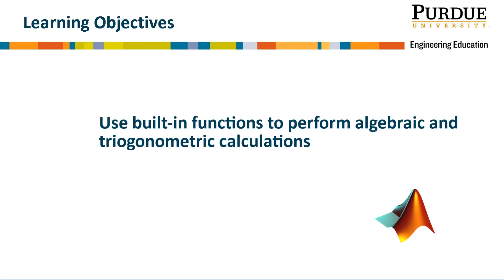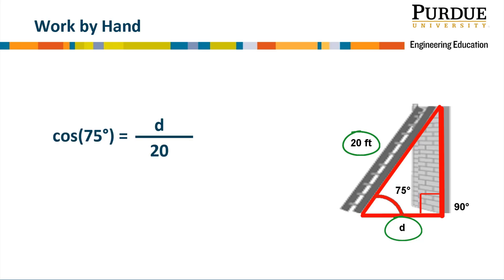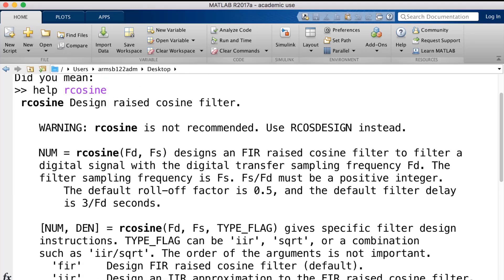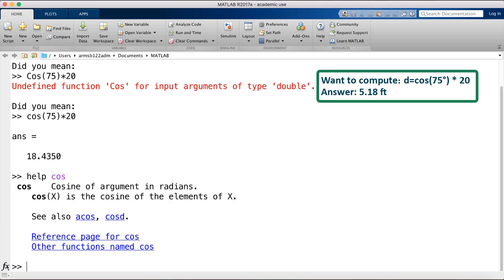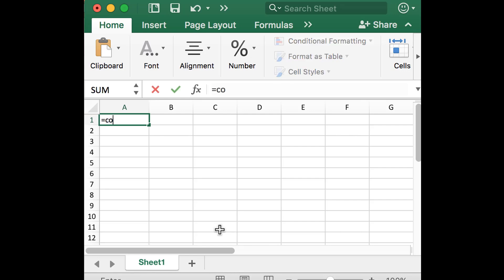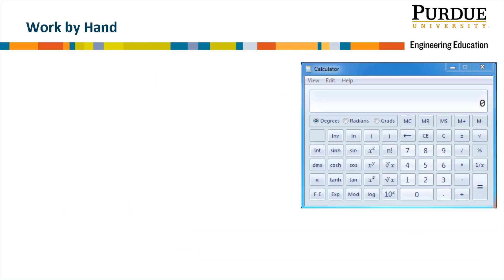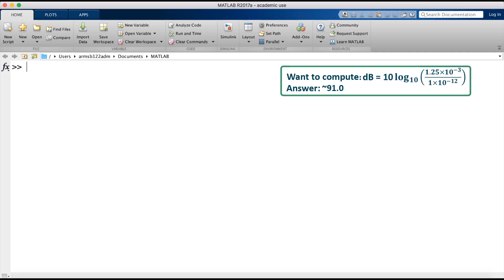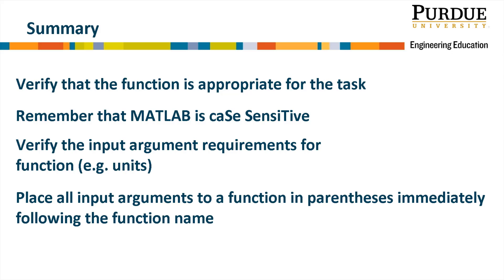Built-In Functions in MATLAB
0:00 Introduction
0:10 Problem Context
1:49 MATLAB Demonstration
5:44 Problem Context
7:44 MATLAB Demonstration
8:52 Summary